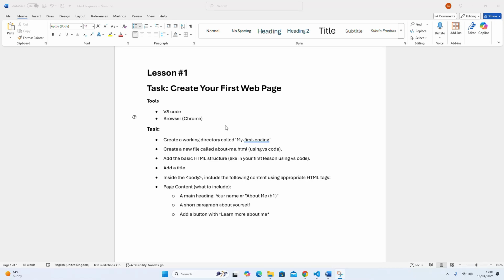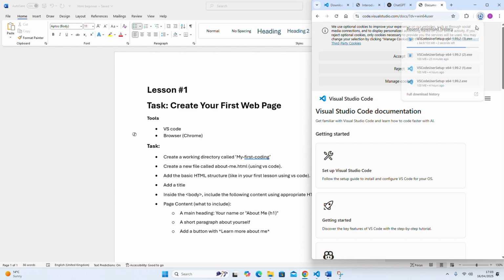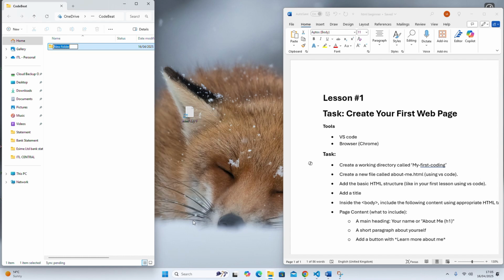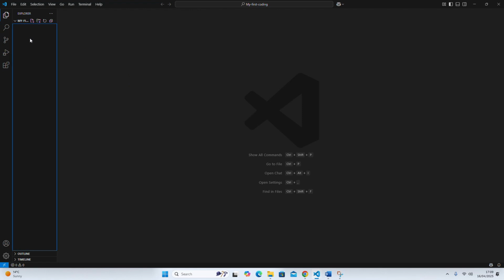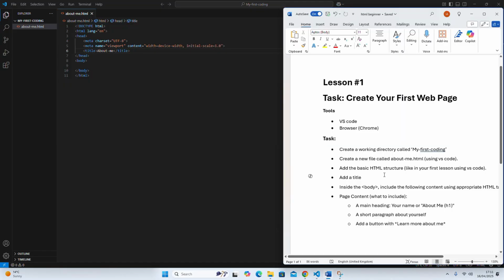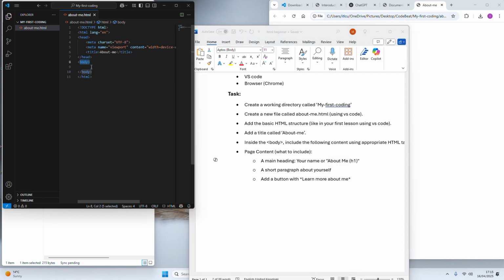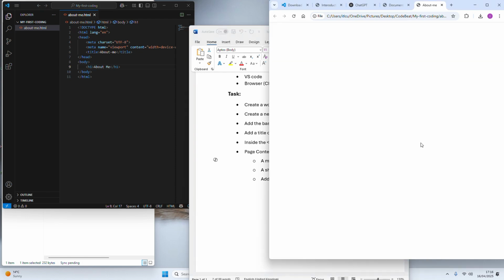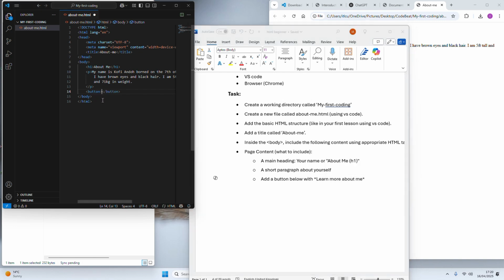upload video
Welcome to Lesson 1 of our beginner-friendly web development series! 🎉
In this video, you’ll go from zero coding experience to creating your first HTML webpage step by step.
We’ll cover: ✅ Installing VS Code (on Windows, Mac & Linux)
✅ Setting up your first project folder
✅ Creating an about-me.html file
✅ Writing your first HTML code (title, headers, paragraphs, and a button)
✅ Viewing your webpage in a browser

By the end of this video, you’ll have built your very own “About Me” page – all from scratch!
💻 Tools Needed:
VS Code
Google Chrome
👇 Start learning today. No prior coding knowledge needed!